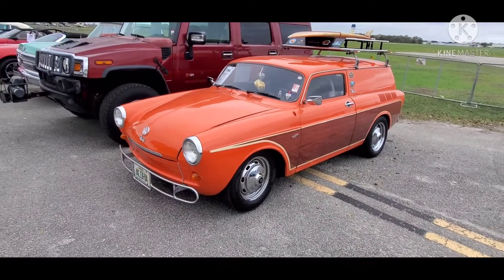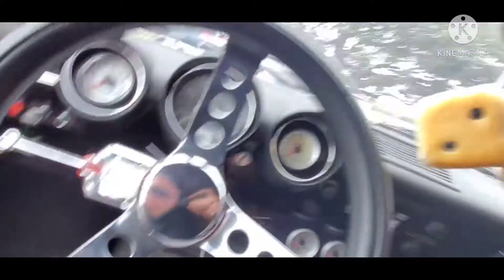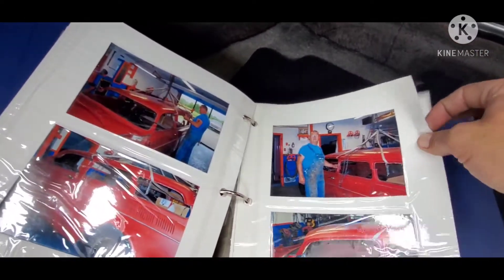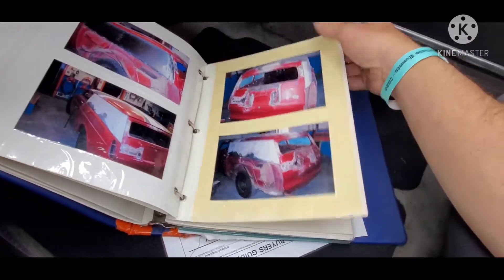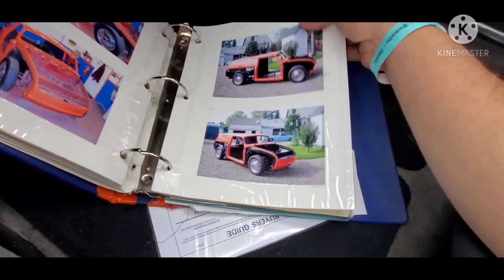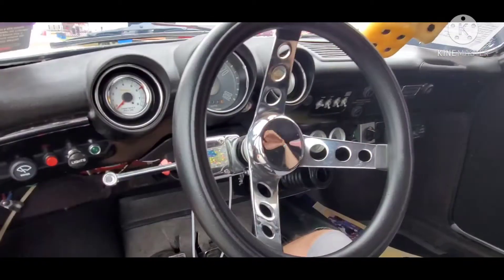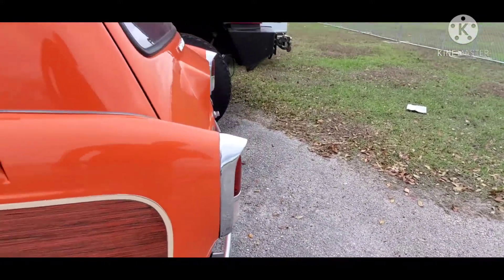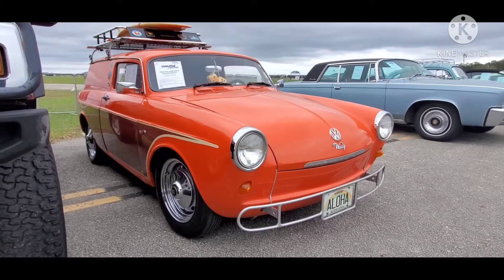Custom VW @ Carlisle Winter Auto Auction Lakeland Florida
Custom VW at Carlisle Winter Auto Auction Lakeland